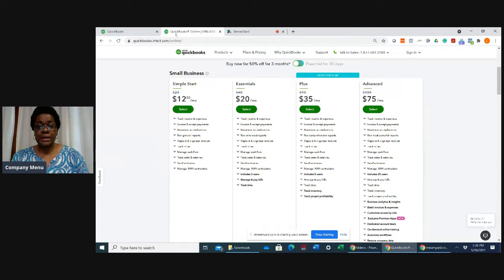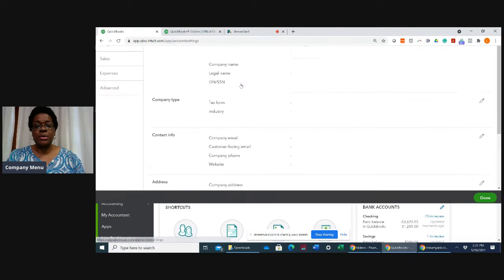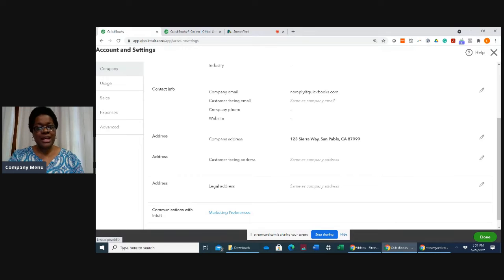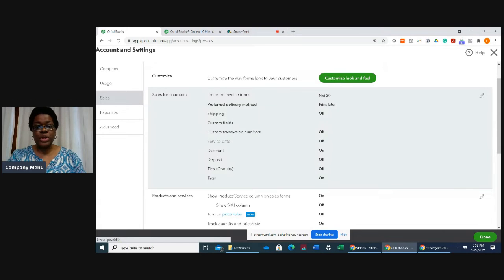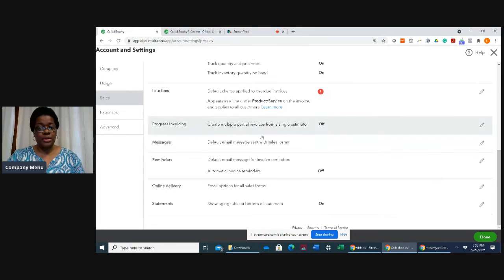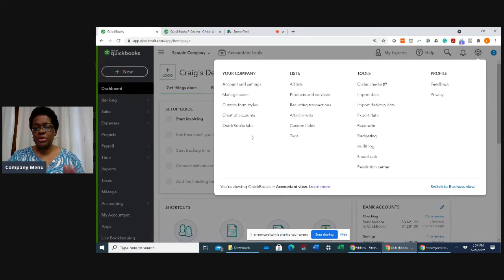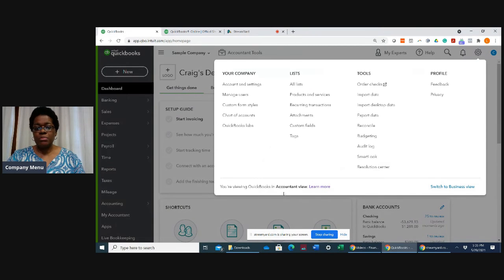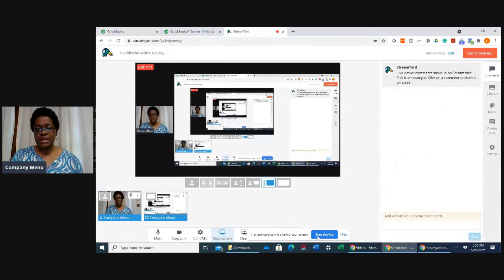QuickBooks Online: Getting Started with QuickBooks Online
Before getting started with Quickbooks, learn how it works.  Check out this video to learn the basics before jumping in.

Want to learn more strategies to managing business finances and other business concepts, join our Getting Financially Fit movement.

Be well,